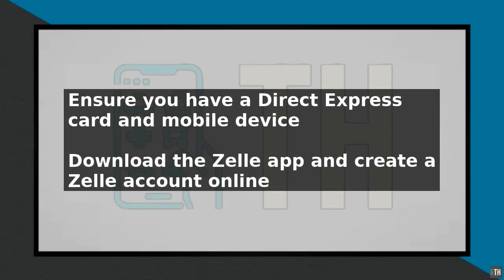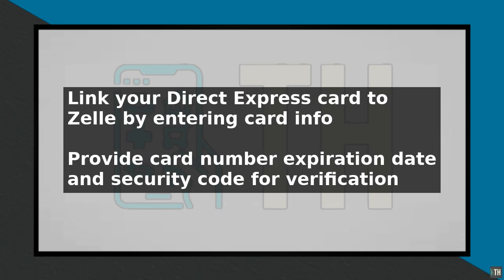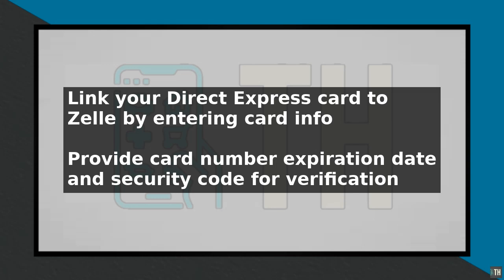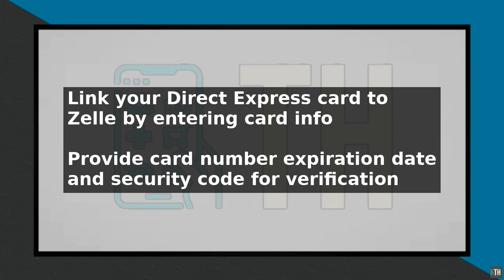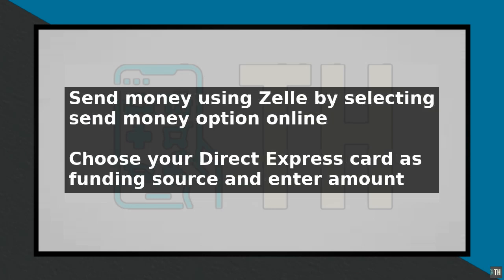How To Use Zelle With Direct Express (2025)